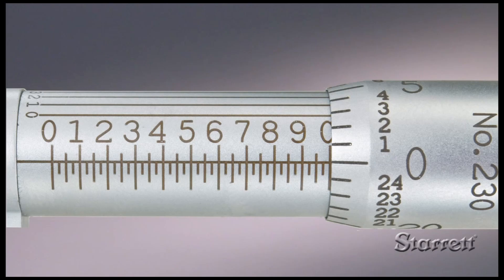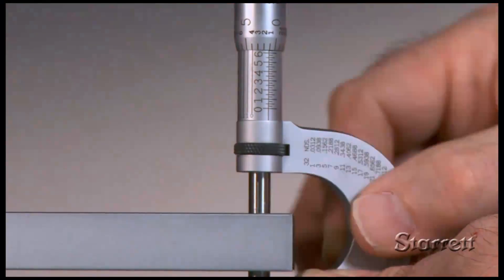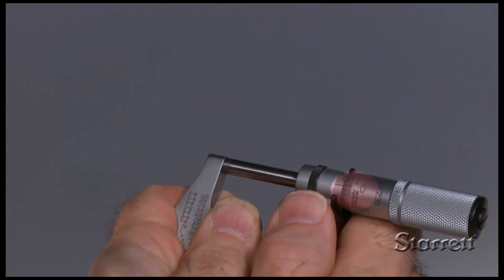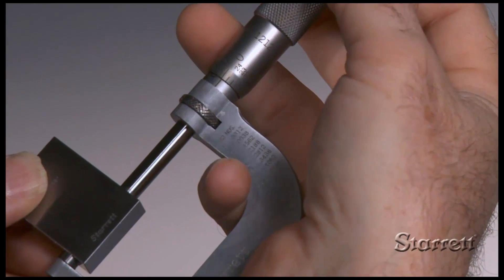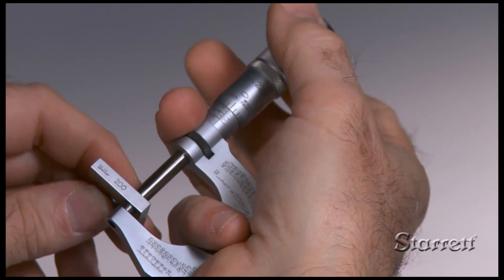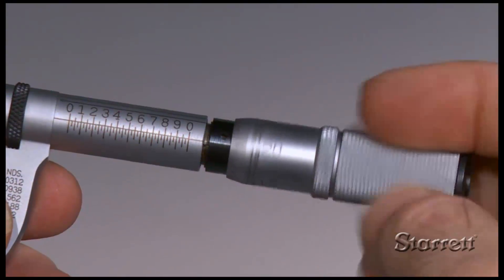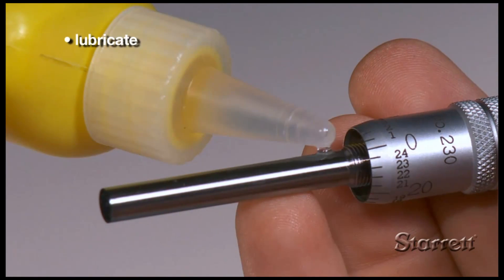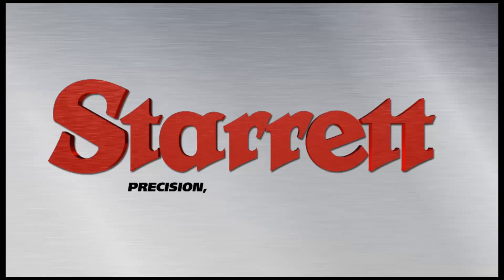Using and Measuring with an Outside Micrometer: Accuracy, Adjustments, and Maintenance (Part 4)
See how to ensure a micrometer's accuracy with a look at periodic adjustments, easy maintenance procedures and a few tips on tool care.